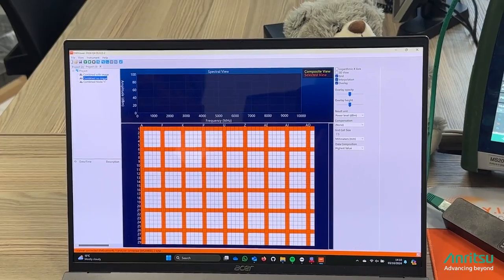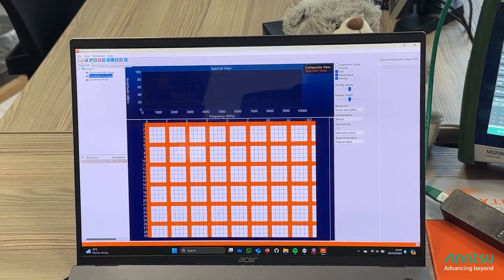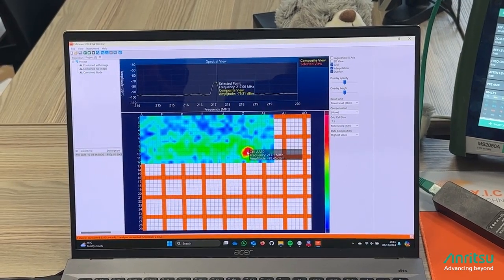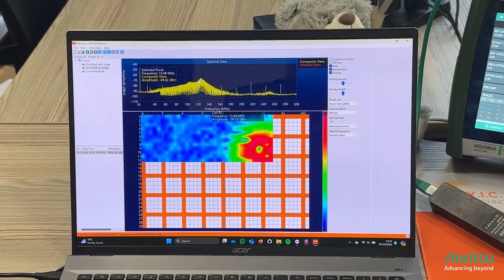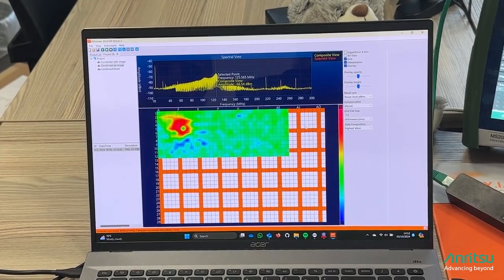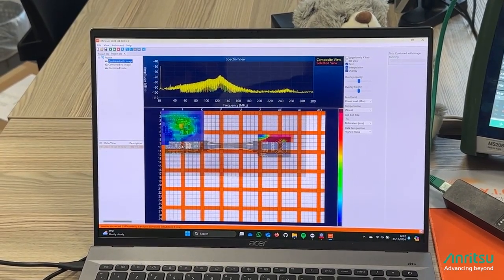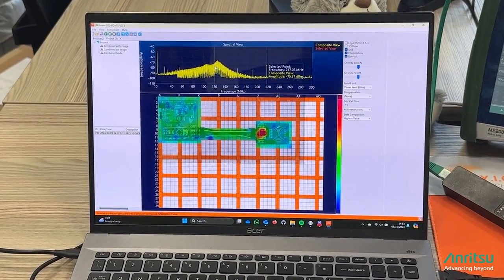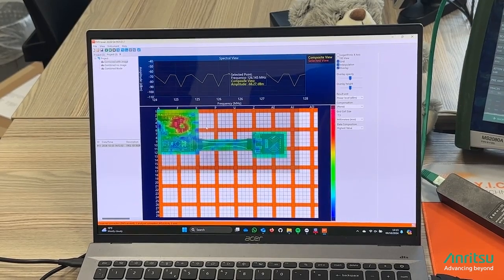EMC scanning of mixed technology PCBs with Field Master spectrum analyzer and YIC high resolution EM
혼합 기술 PCB에서 EMC 방사선의 3D 맵을 만듭니다.